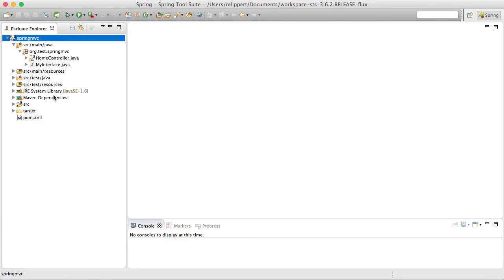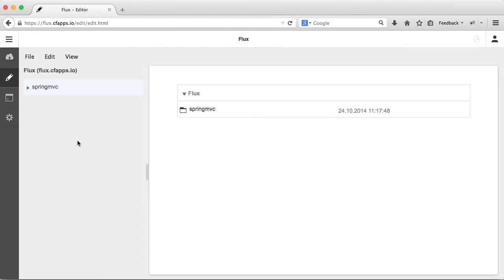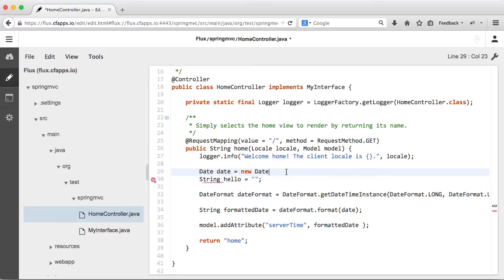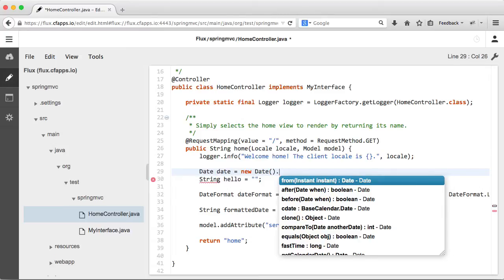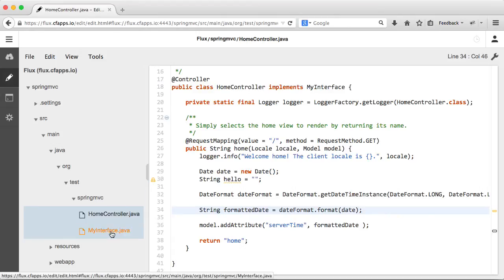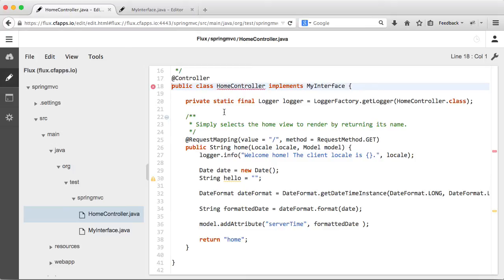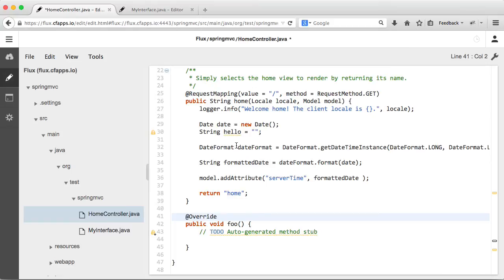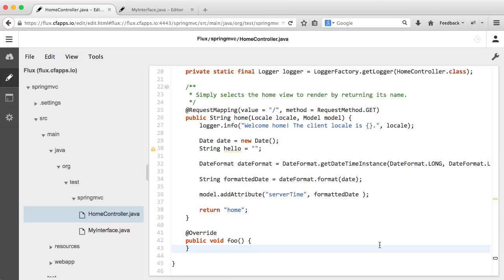ProjectFlux Demo Story1 - Connecting the desktop IDE to cloud-based tools - Oct2014